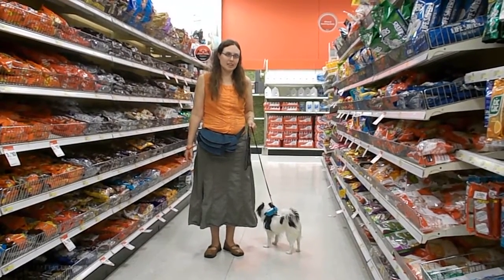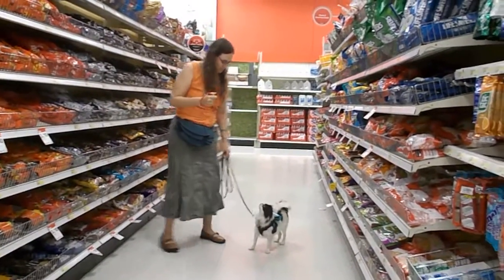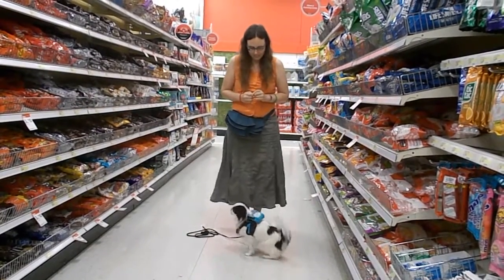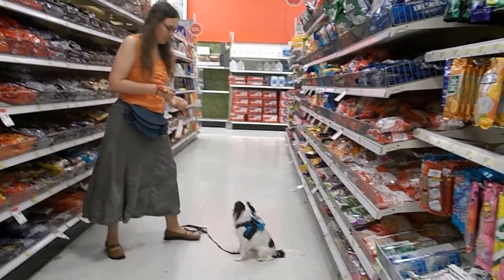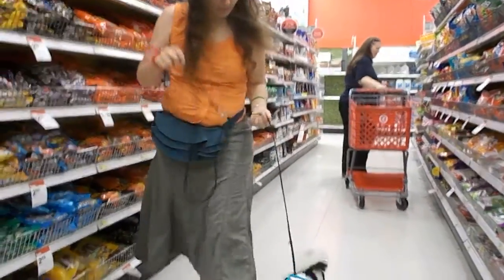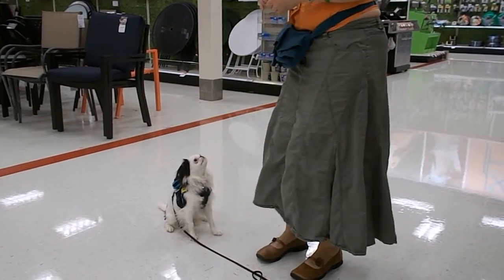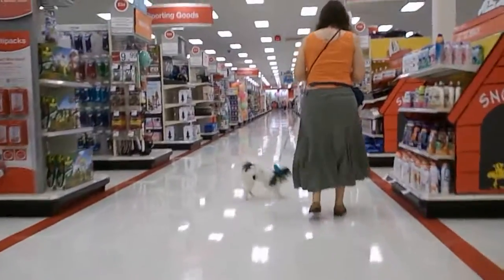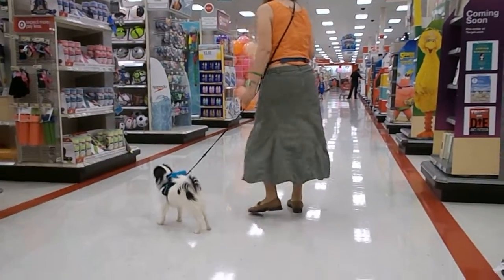Hestia at Target Stay 06122015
Hestia is an 8 month old Japanese Chin service dog in training.